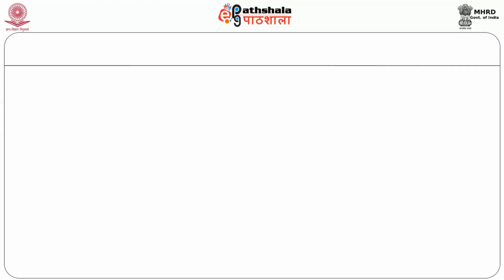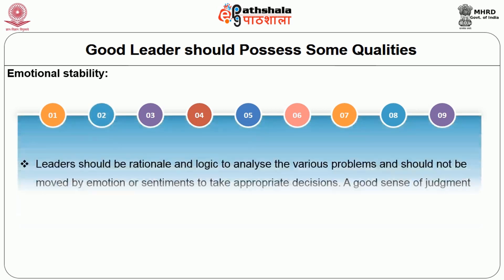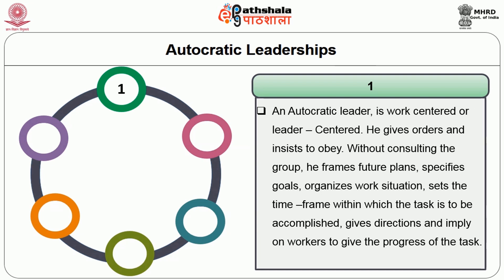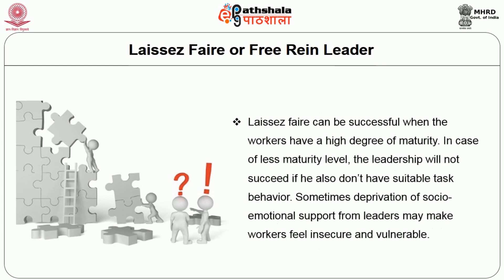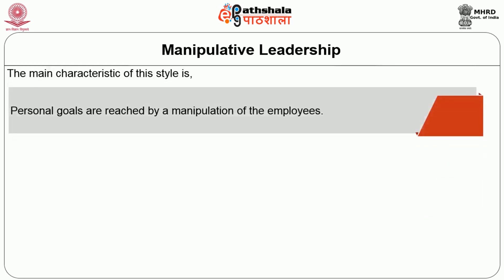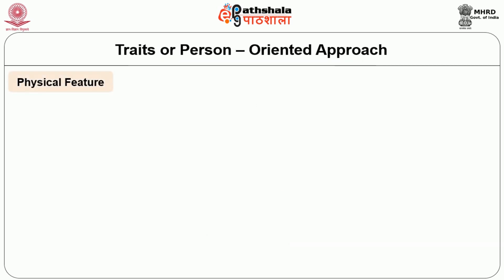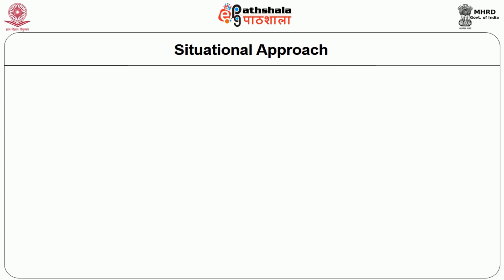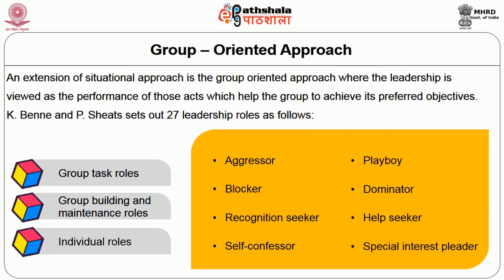Leadership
Paper :  Food Service Management
Module :  Leadership